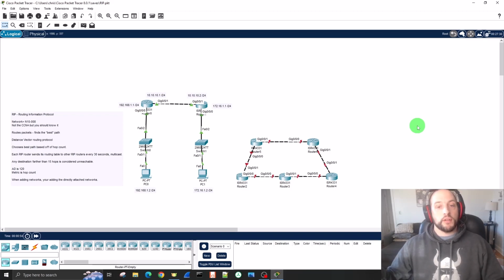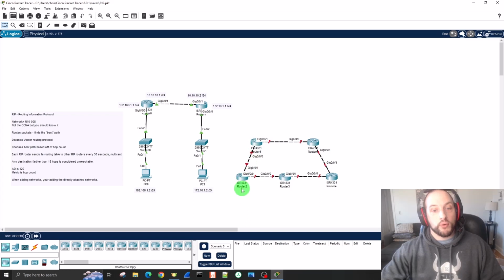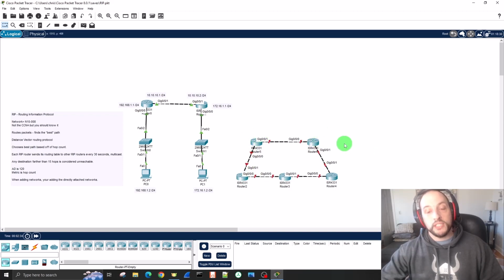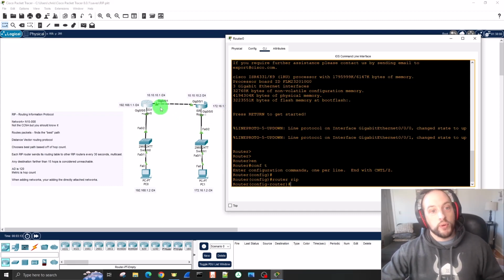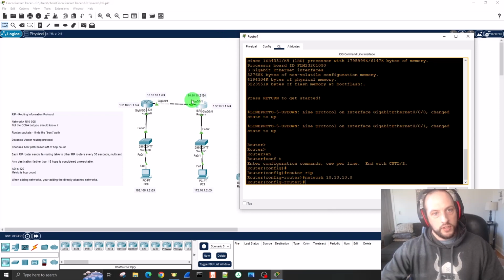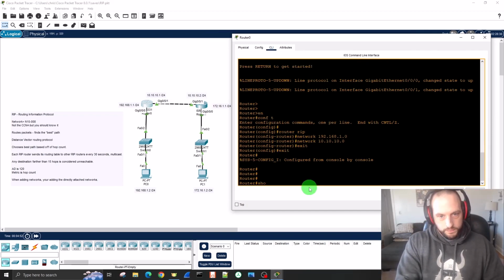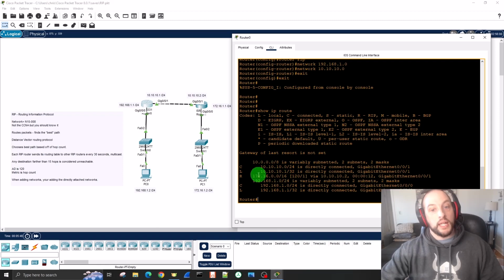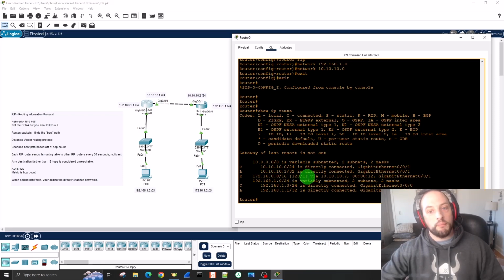What is RIP? How to Configure RIP | Network+ | CCNA | IPvChris